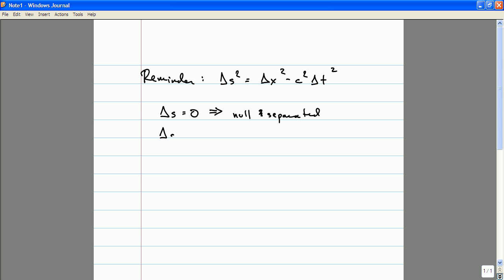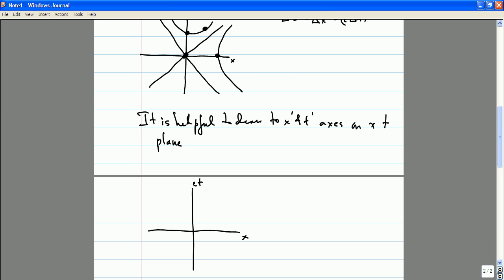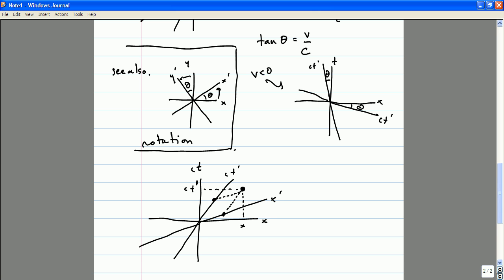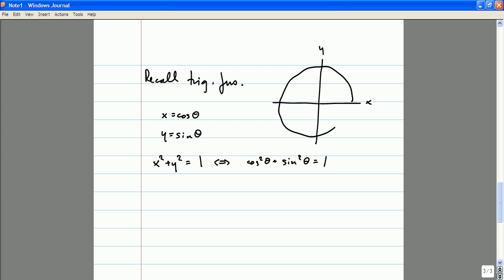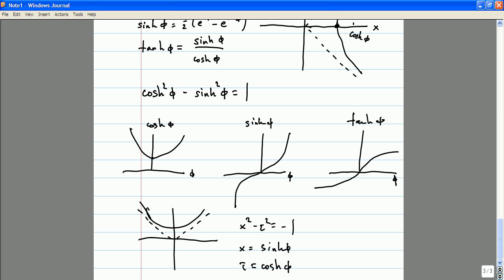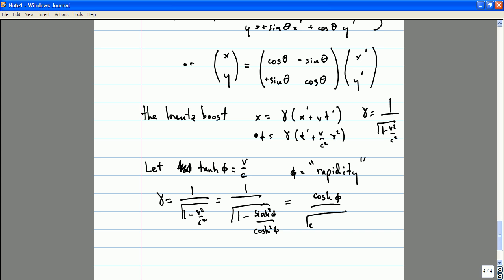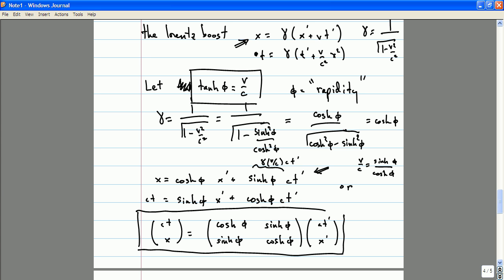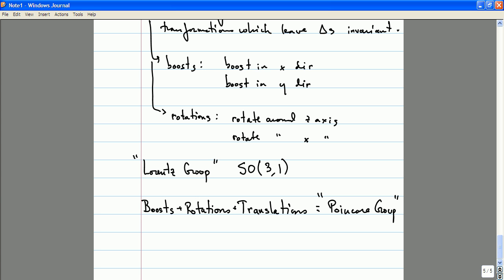Modern Physics, Lecture 11: Special Relativity. Minkowski Space. Lorentz Transformations.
Lecture 11 of my Modern Physics course at McGill University, Fall 2012. Special Relativity. Minkowski Space. Geometry of Lorentz Transformations.